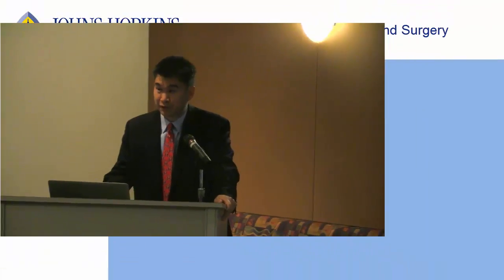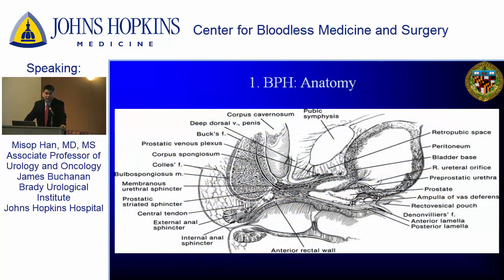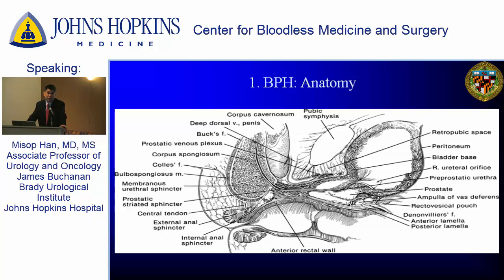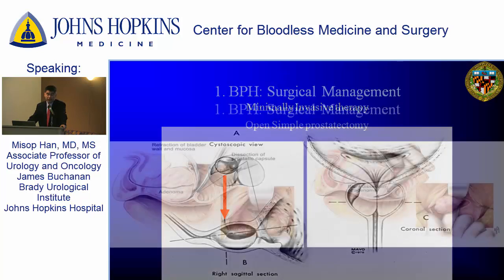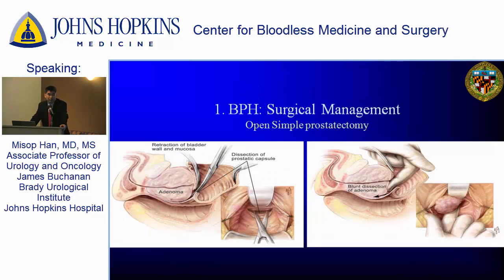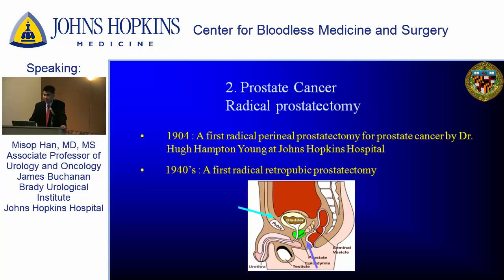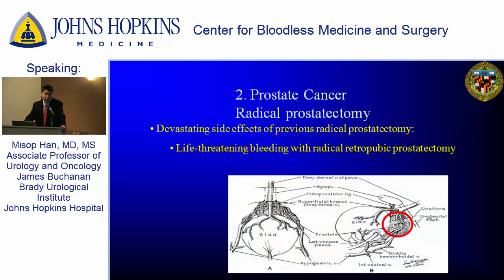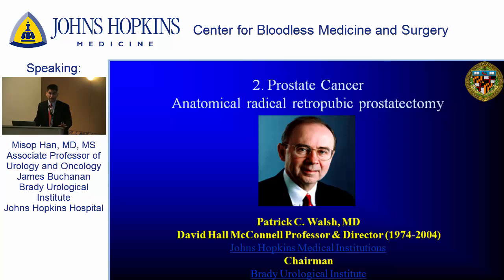Center for Bloodless Medicine and Surgery: Minimally Invasive Urologic Surgeries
Bloodless Medicine Seminar Lecture on Urologic Surgery lead by Misop Han, M.D., Associate Professor of Urology.